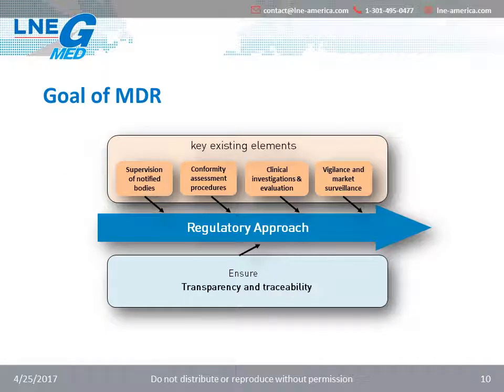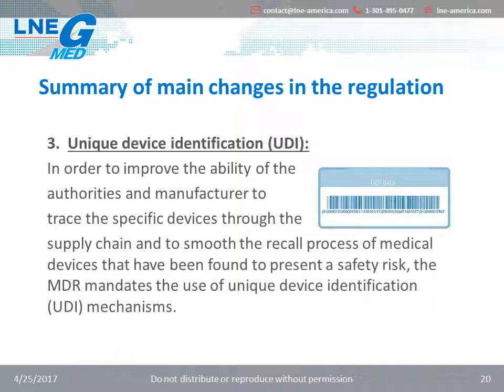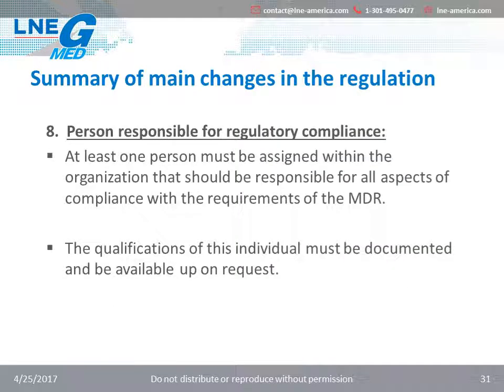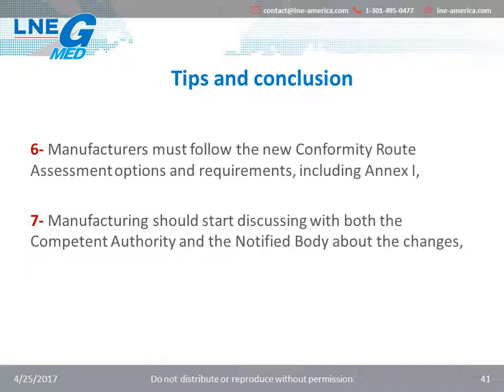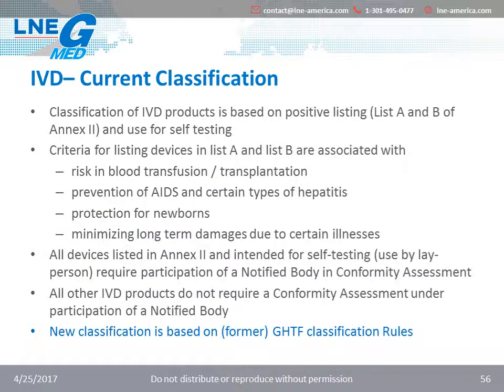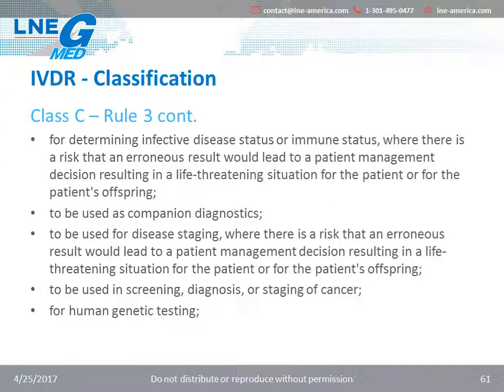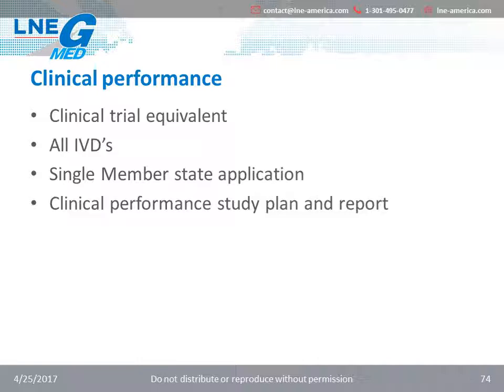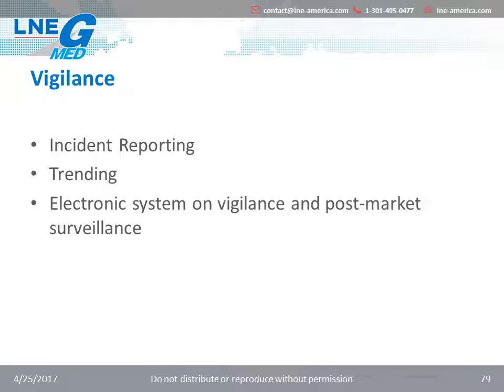Medical Device & IVD regulations, impacts for MD manufacturers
The origin of the proposed regulations dates back to 2008: The Medical Device Regulation and the In Vitro Diagnostics Regulation were initially proposed in 2008 when the EU commission triggered a consultation on the community’s existing requirements covering medical devices. The plan was first released by the European commission in 2012 to modify the EU’s medical device regulatory framework along with a proposed regulation replacing the EU’s current medical device directive (93/42/EEC), the EU’s directive on active implantable medical device (90/385/EEC), and the In Vitro Diagnostic directive 98/79/EEC.

The final publication for both regulations is expected for no later than May 2017. The manufacturers will phase out from the respective directives governing their currently approved medical devices through a transition period of three years and fully embrace the requirements of the MDR, which will take full effect in 2020.The same is expected for In Vitro Diagnostic Medical Device Manufacturers with a transition period of 5 years, and the IVDR becoming enforceable by the end of 2022.